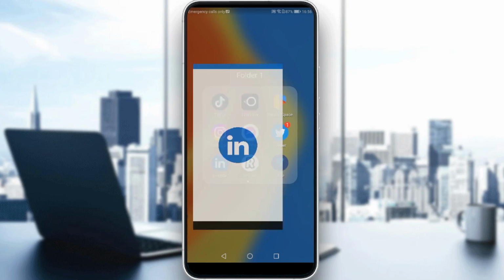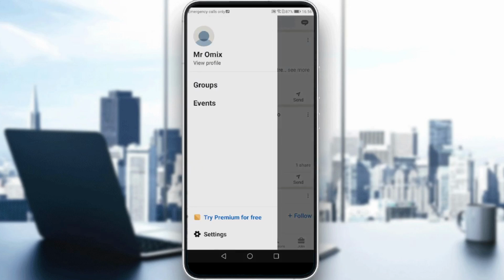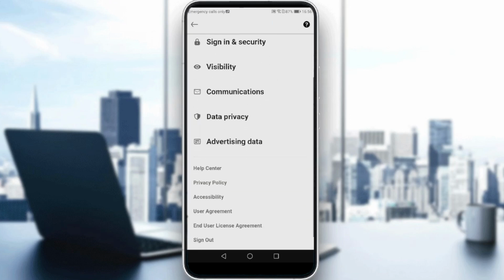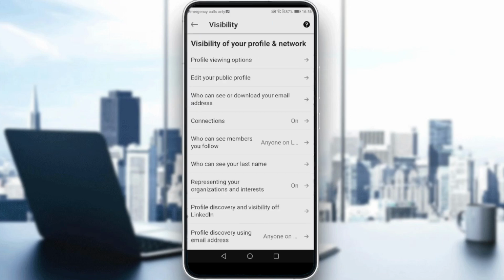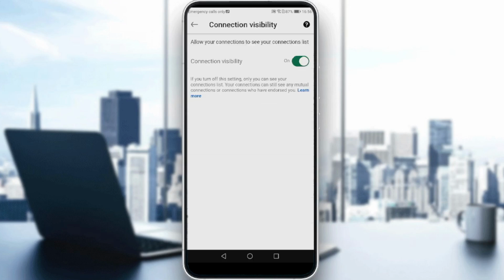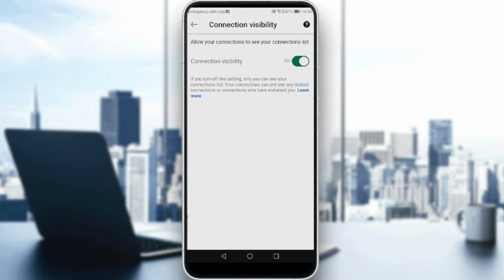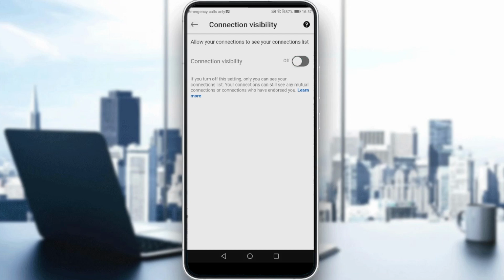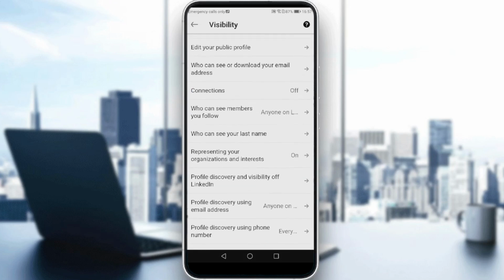How To Hide Connections On Linkedin Tutorial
Today I show how to hide connections on linkedin tutorial,hide linkedin connections,linkedin connections,linkedin